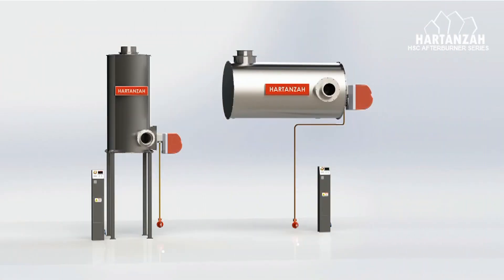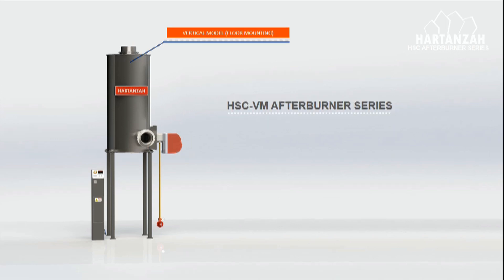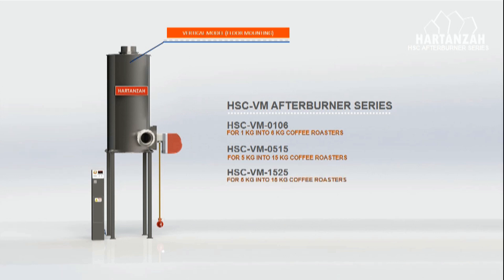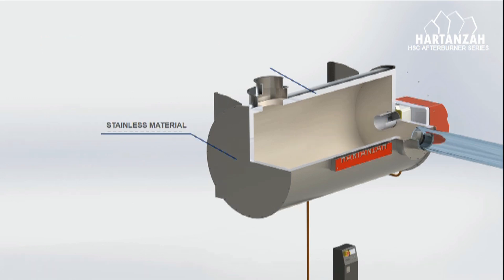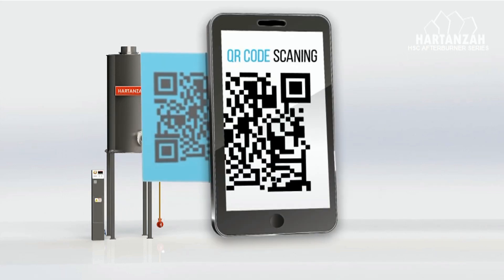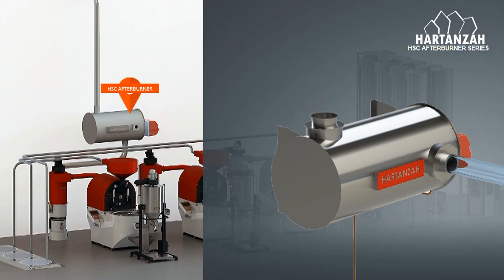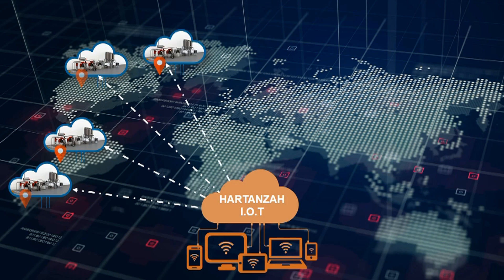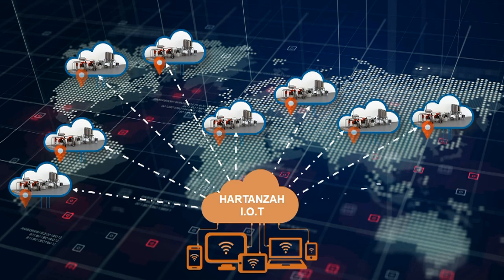Hartanzah Roaster | After Burner Coffee Roasters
HARTANZAH coffee roaster after burner reduces the fine particulate, smoke, smell, CO, and other harmful compounds created during the roasting process. Hartanzah after burner is designed to greatly reduce these smoke and smell efficiently and accurately by burned the air from the roasting process a second time.

Hartanzah after burner is compatible with any coffee roaster sizes. HARTANZAH afterburner HSC series is built to last, with the best material for years of lasting service allowing no smoke or odors to escape. HARTANZAH HSC series comes with two models, vertical orientation and horizontal orientation models.

STAINLESS HEAVY DUTY CONSTRUCTION
HARTANZAH HSC series afterburner is built to last, with stainless steel materials for years of lasting service. These devices are exposed to a high rate of oxidation and extreme conditions, allowing no smoke or odors to escape.

CE APPROVED GAS BURNER
Using CE approval burner to ensure safe and stable during operation,high quality level guarantees safe working one stage gas burners with a microprocessor - based control box, with diagnostic functions. Approved by the EN 676 European Standard and conform to European Directives for EMC, Low Voltage.

HMI CONTROL PANEL
With HARTANZAH logic control panel makes HSC series become easy to operate. Simple user interface to start and stop oxidizer and adjusting the set point.

Find more information about Hartanzah afterburner coffee roaster by visiting our web